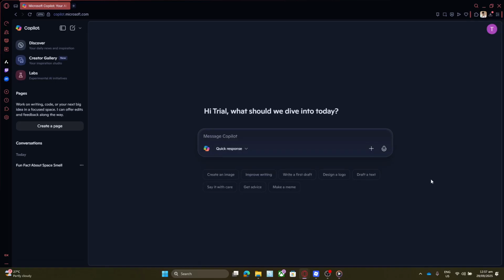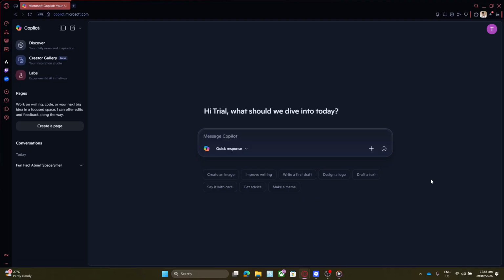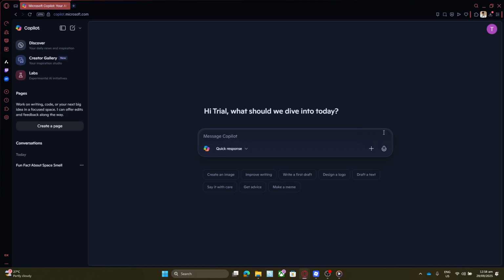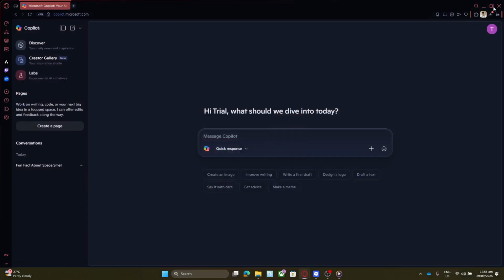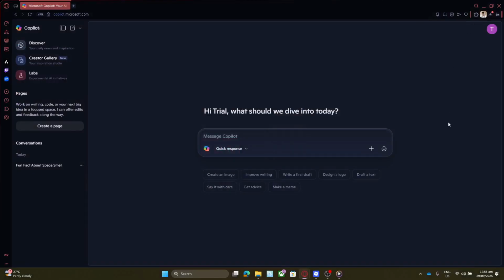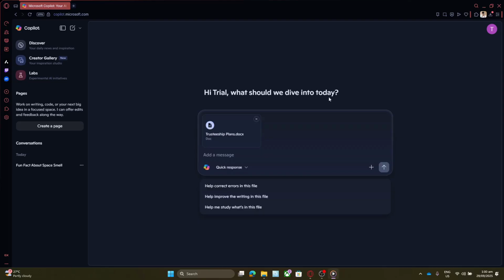How To Upload A Word File To Microsoft Copilot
What You’ll Learn in This Video: How to use the "Add files" icon in the Copilot chat box (Personal accounts) How to reference a file by typing "/" in the Copilot prompt (M365 accounts) The current file size limits for Word document uploads and how to work around them Tips for getting the best summary or rewrite from your uploaded file

Perfect for students, researchers, and professionals who need to analyze and create content from existing Word documents.